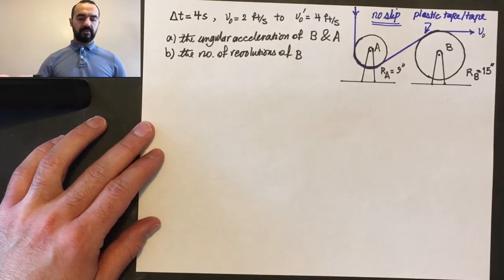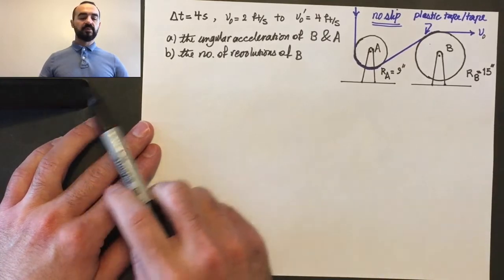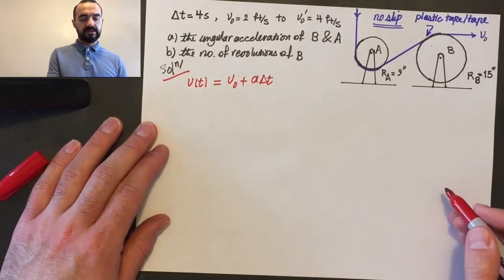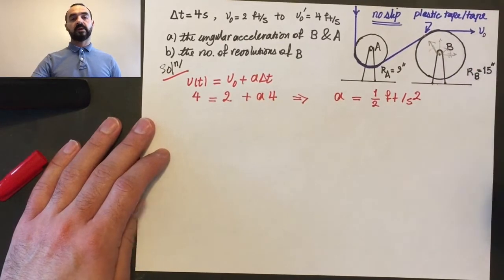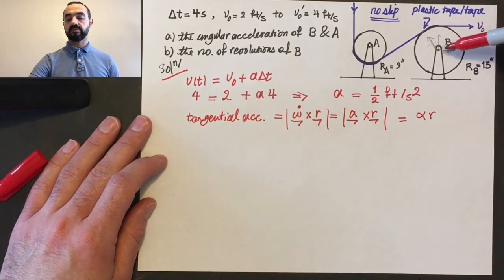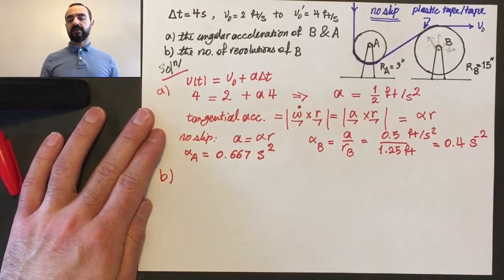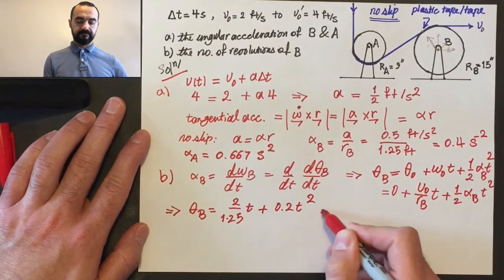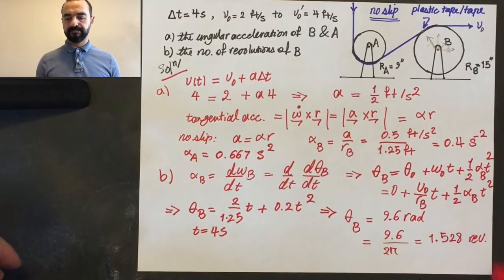Example: Rigid Body Kinematics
This is an example following my lecture about rigid-body kinematics.